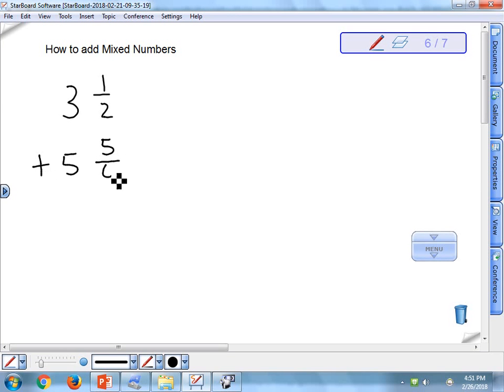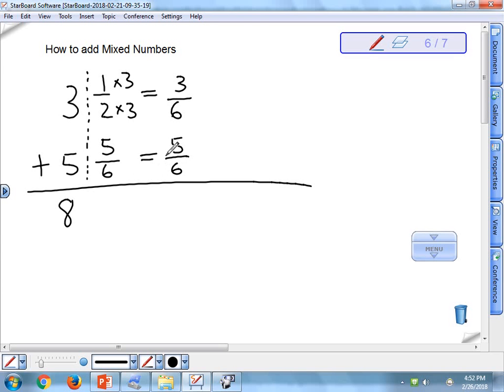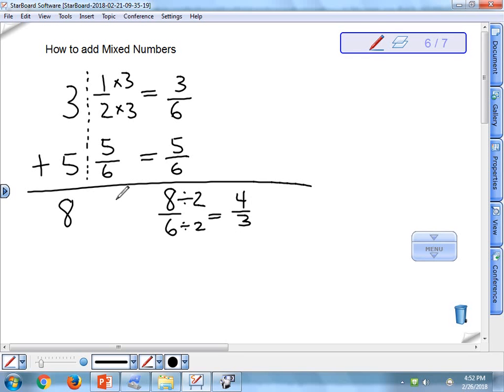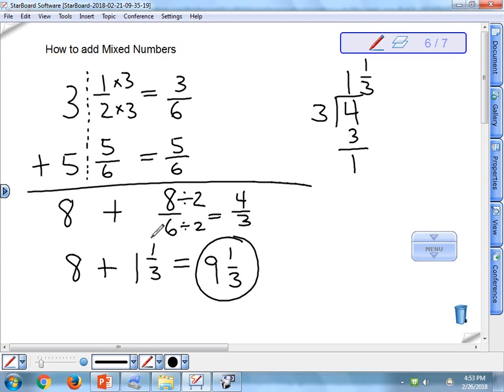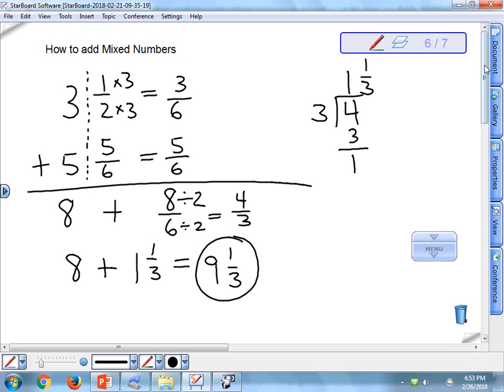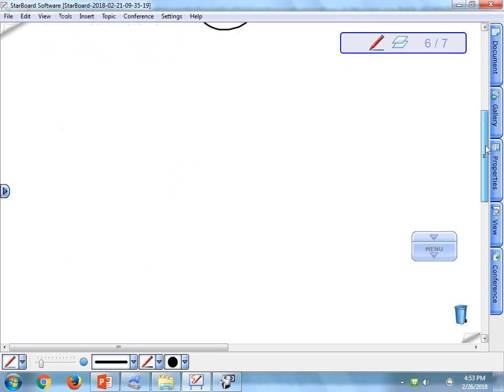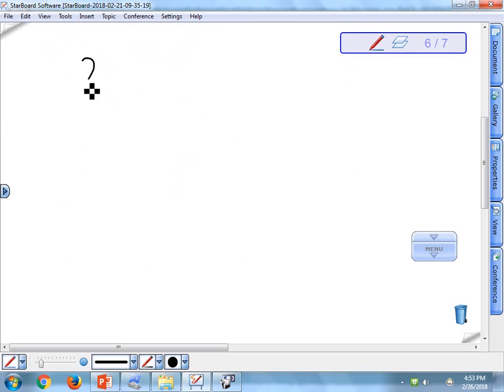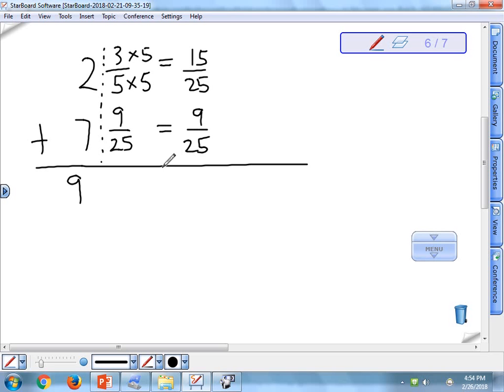Mixed Number Addition